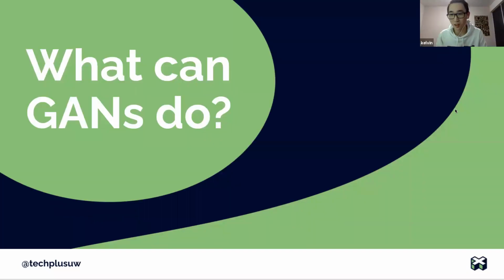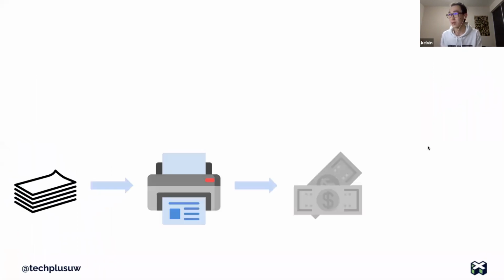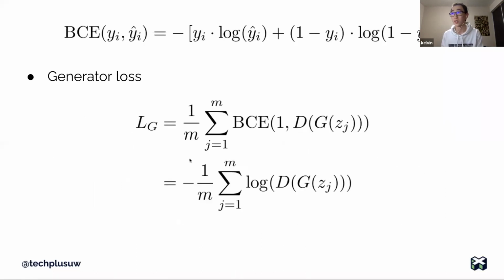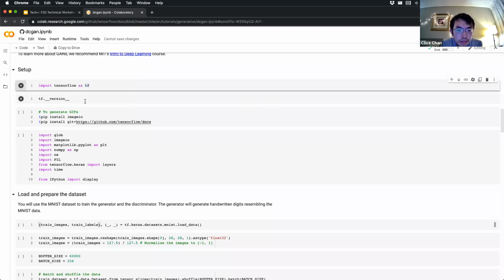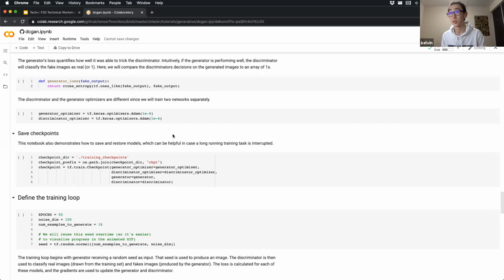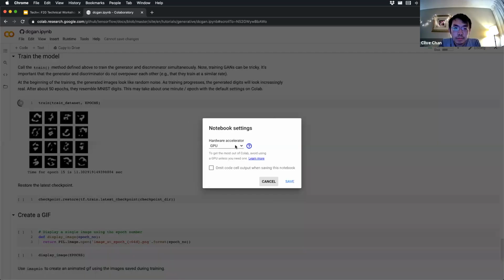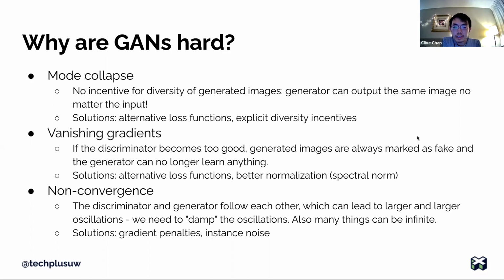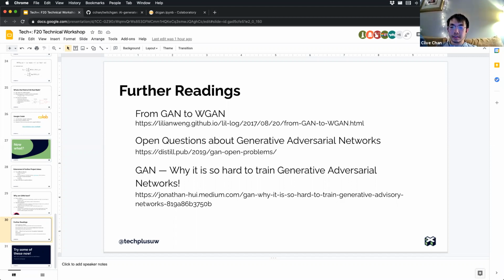Tech+ UW: AI/ML Technical Workshop Fall 2020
Working with Generative Adversarial Networks (GANs) Workshop led by Clive Chan and Kelvin Jiang.